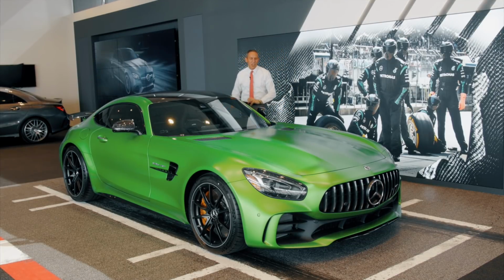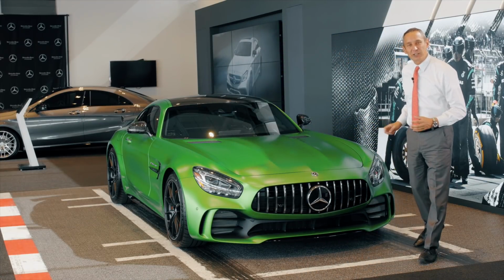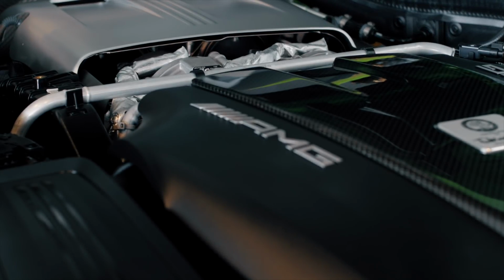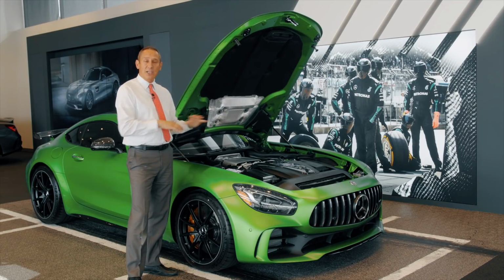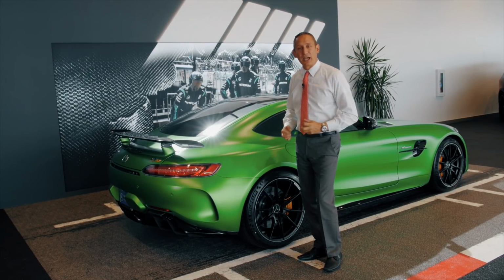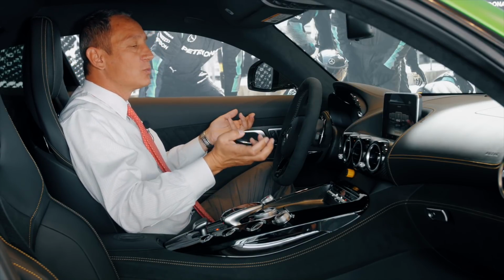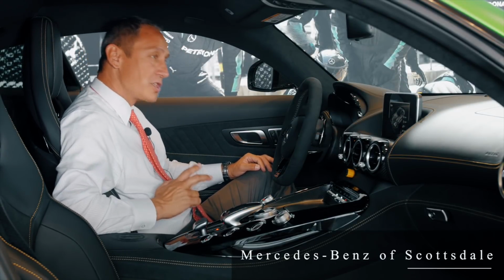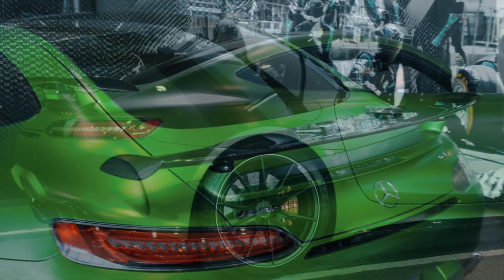2018 AMG GT R Track Ready The Mercedes-Benz AMG GTR Green Hell Magno - Mercedes Benz of Scottsdale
Mercedes-Benz of Scottsdale to see our AMG line as well as this newest member of its AMG GTR family -- the 2018 AMG Green Hell Magno AMG GTR. The latest weapon in Mercedes' arsenal takes what it's learned from the road-going GT and GT-S coupes and race-ready GT3 and brings it all together.

The hand-built DOHC 4.0-liter twin-turbocharged V8 powering the GT-R sits in same mid-front position as the rest of the GT lineup, but churns out 74 hp more than the current top-performing GT-S. This bump brings the GTR total output to 577 hp. The two turbos spool to a maximum speed of 186,000 revolutions per minute and stop building boost at 19.6 psi. That air is then rushed through liquid-to-air intercoolers before it’s stuffed into the engine.

All those ponies go to the rear 20-inch lightweight aluminum wheels by way of a seven-speed dual clutch transaxle. Nestled inside the transaxle is also a much-needed limited slip differential.

If you plan on tracking this, Mercedes has you in mind. The GT-R uses a dry sump oiling system to help keep the engine happily lubricated while cornering.

This 2018 Mercedes AMG GT-R sports rear-wheel steering, active aero and a double-wishbone coil-over front and rear suspension. The active aero kicks on in race mode, while going over 50 mph. The system drops a carbon fiber underbody spoiler just in front of the engine by 1.6 inches -- reducing front axle lift by over 80 pounds at 155 mph.

Both the front and rear double-wishbone suspensions use forged aluminum control arms with adjustable coil-overs that still use AMG Ride Control active damping. Before hitting 62 mph, the rear-wheel steering turns the rear wheels by about 1.5 degrees in the opposite direction of the front wheels -- increasing maneuverability. From 62 mph to the GT-R's top speed of 198 mph, the wheels begin to turn the same direction as the front wheels, which should help you change lanes while you're tearing down the Autobahn.

Responsible for slowing this 2018 AMG GTR beast are the gigantic standard equipment 15.4-inch front and 14.2-inch rear perforated steel rotors. If that isn’t good enough, you can spring for the 15.8-inch front and 14.2-inch rear carbon ceramic rotors.

Mercedes-Benz of Scottsdale
4752 North Scottsdale Road
Scottsdale, Phoenix, Gilbert, Chandler Arizona Mercedes Dealership